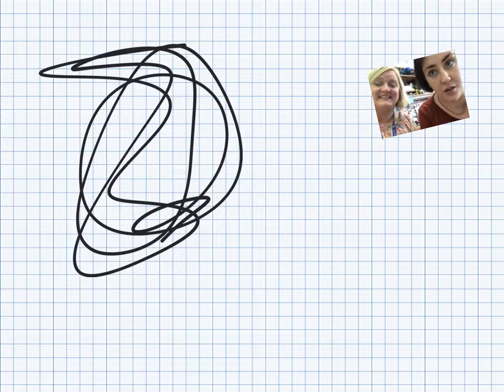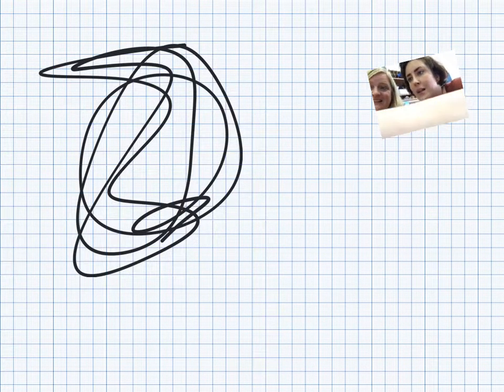Explain Everything Video